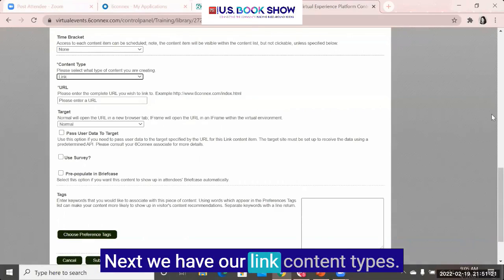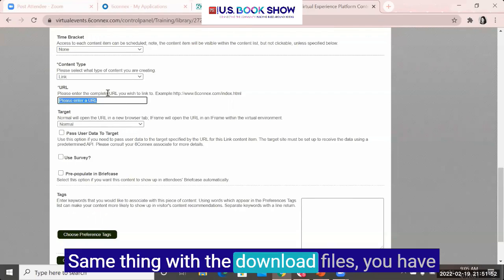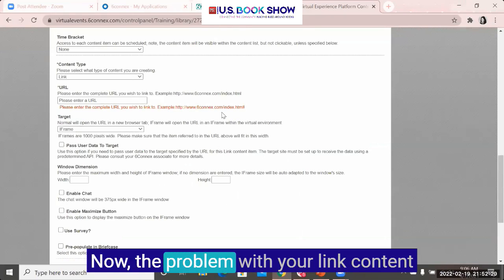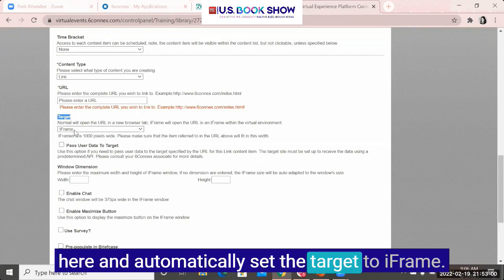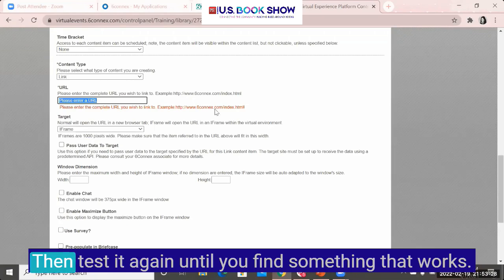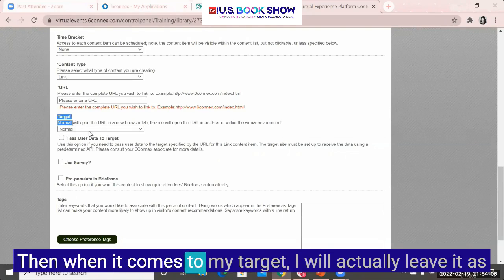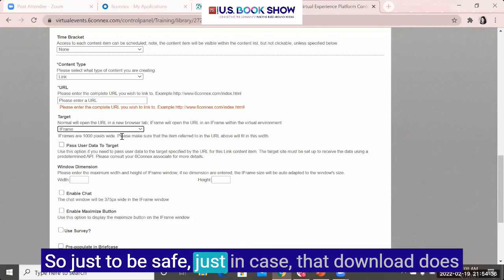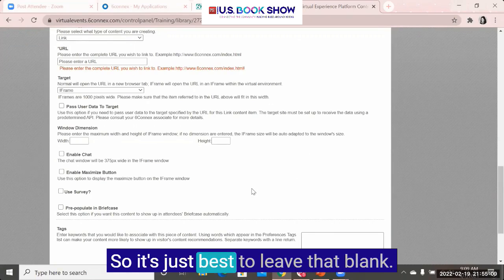Content Creation Page: Content Type- The Link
This the content type selected to attach external webinars via Zoom or other videoconferencing application.  Learn more about linking urls to serve your needs and how to have them viewed with your booth or on an external web browser tab.